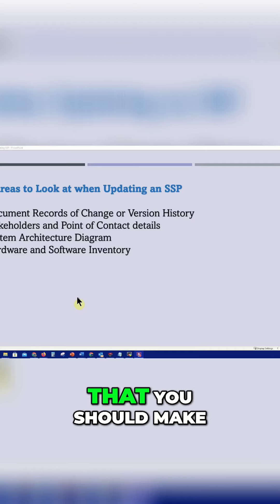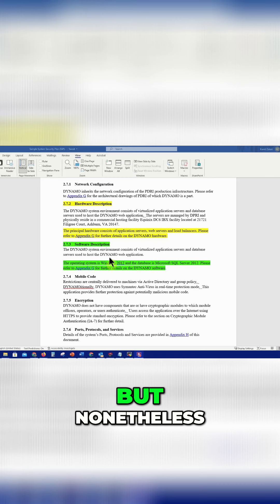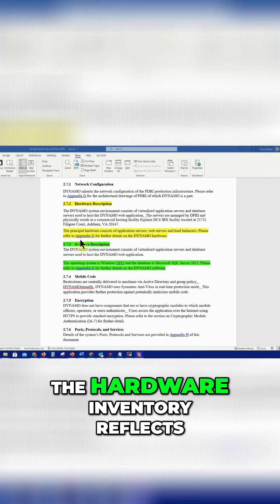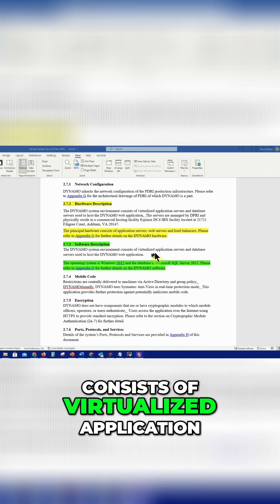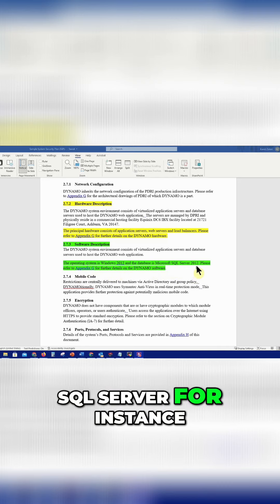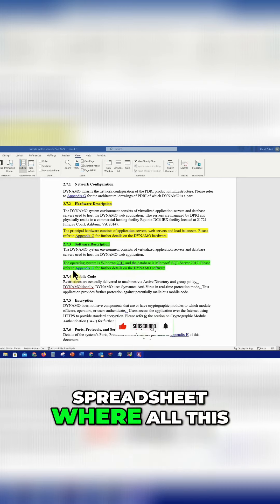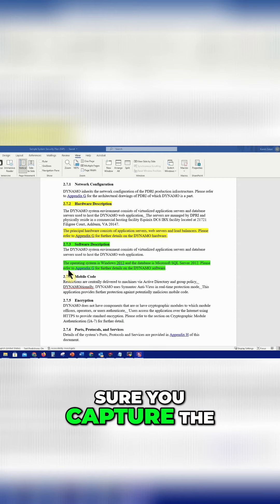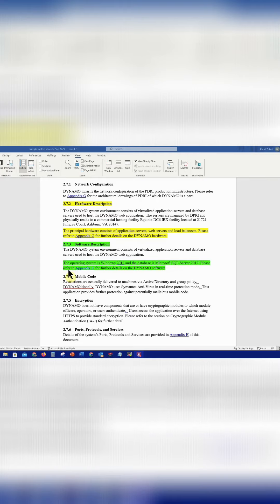Mastering Hardware and Software Inventory Management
Learn how to effectively review and update your hardware and software inventory in the Dynamo system. This video guides you through essential steps to ensure your system remains efficient and up-to-date. Don’t miss our tips for maintaining accurate records!